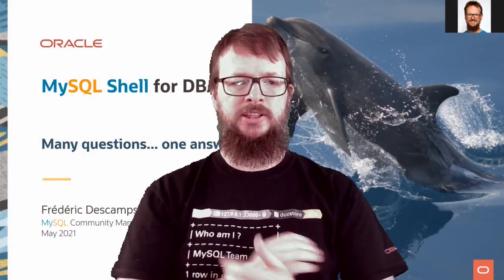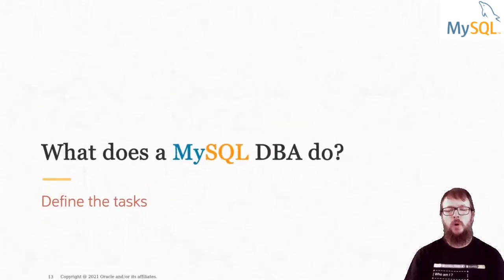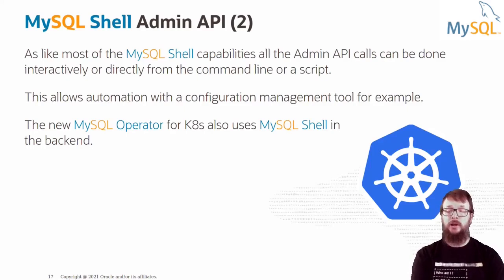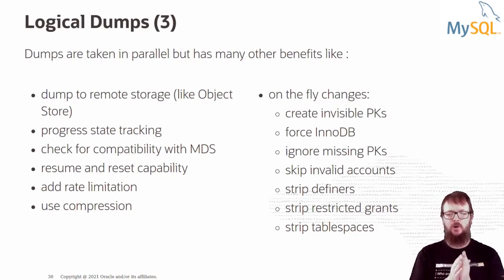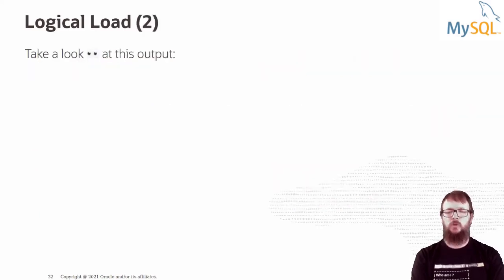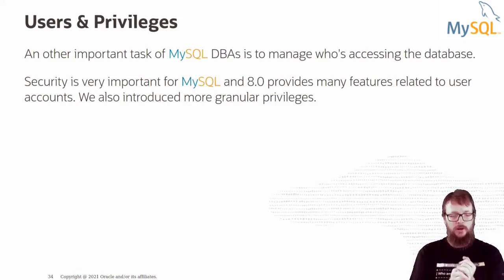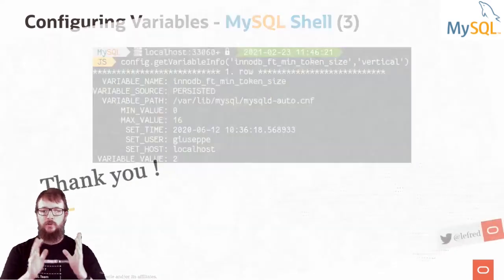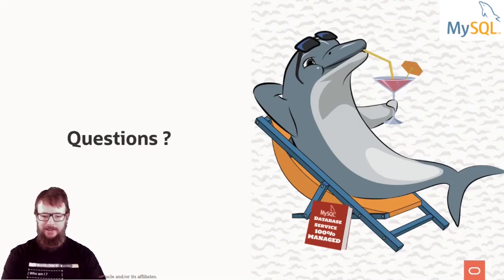MySQL Shell for DBAs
Learn how to use MySQL Shell for DBAs daily tasks